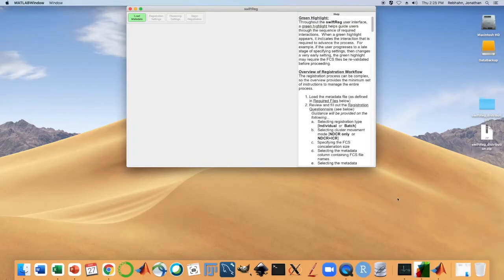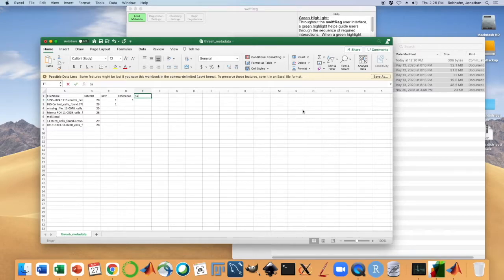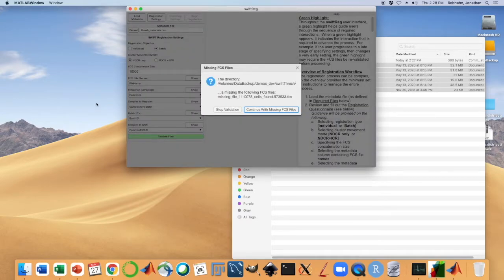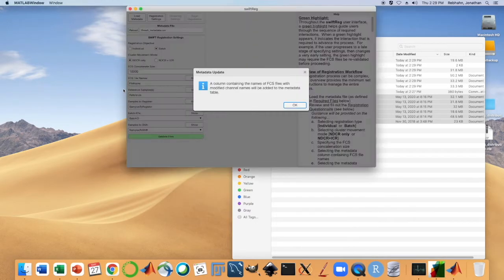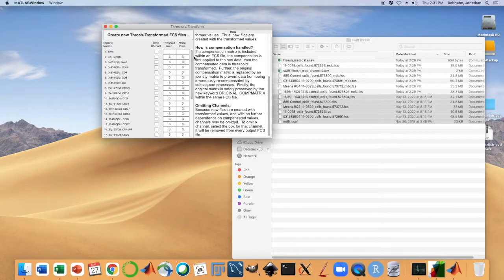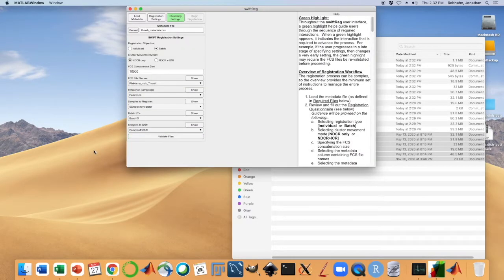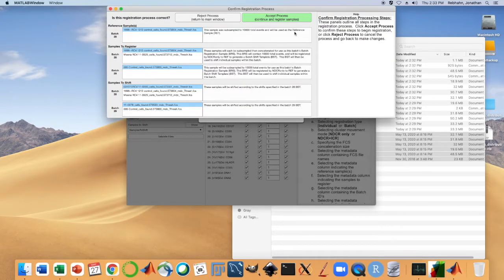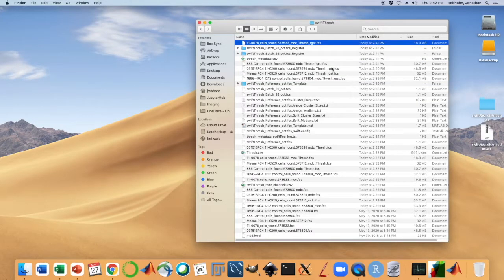Automated Data Alignment for Flow Cytometry, Data Preprocessing (Part 2)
This tutorial uses swiftReg with aggregates and internal standards from multiple flow cytometry batches to align (register) data across experiment batches.  Additional preprocessing of CyTOF samples is performed to unify channel names, omit unused channels, and threshold transform the data.  The threshold transform Gaussianizes CyTOF data near zero to improve the performance of clustering steps used in the data alignment process.